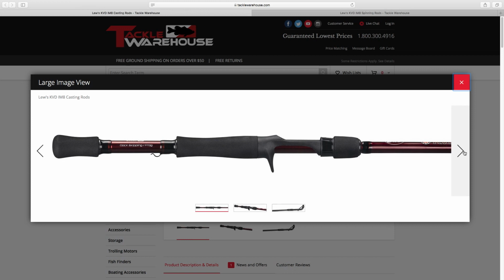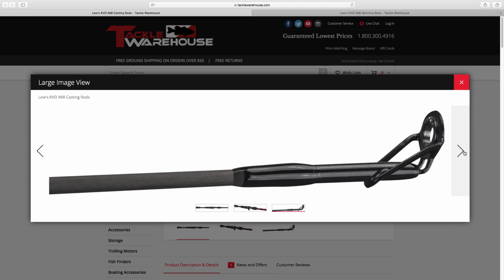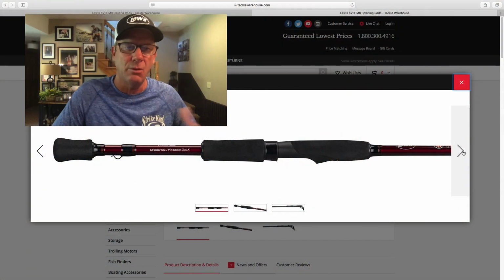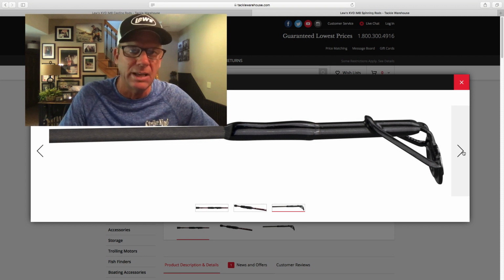Lews KVD Rod Series with Kevin VanDam | ICAST 2020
TW discusses the Lews KVD Rod Series with Kevin VanDam on TW Live ICAST Edition.

Join Tackle Warehouse, one of the world’s leading fishing tackle retailers, for our virtual coverage of the 2020 ICAST new product releases.

Each year, Tackle Warehouse normally takes you behind the closed doors of the world's largest sport fishing trade show, the International Convention of Allied Sportfishing Trades, better known as ICAST.  However, due to recent shutdowns and safety protocols related to COVID-19, ICAST is not hosting the actual show in Orlando this year.

Therefore, we decided to bring our coverage of the newest releases from the 2020 ICAST Show to you. We are interviewing the top pro’s and product designers behind all of the new products in an effort to still give you the most in-depth look possible of this year’s newest fishing tackle and gear.

Don’t forget to keep checking back at TackleWarehouse.com for all the newest 2020 ICAST fishing gear and tackle.